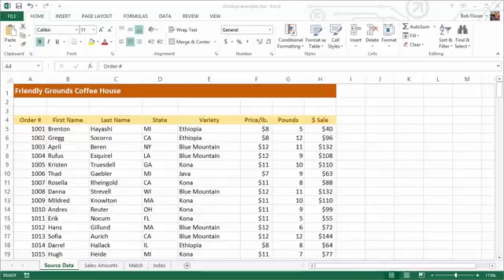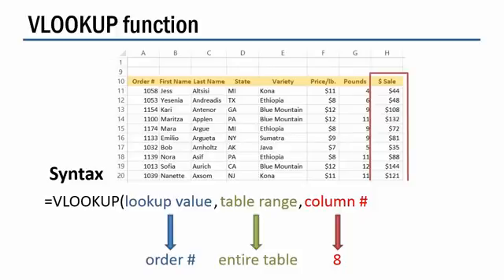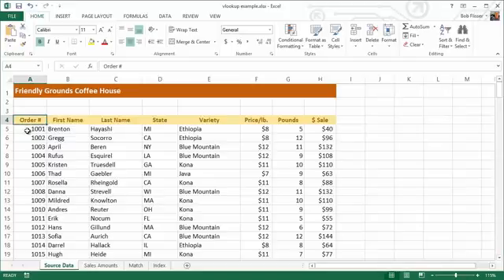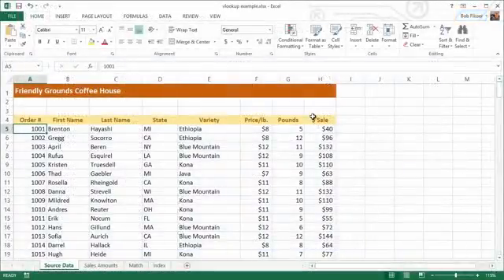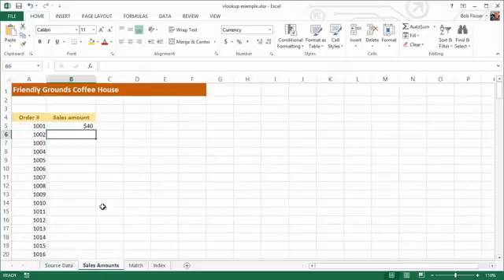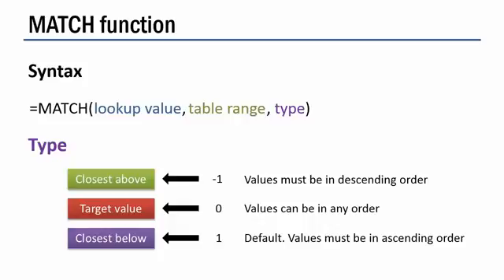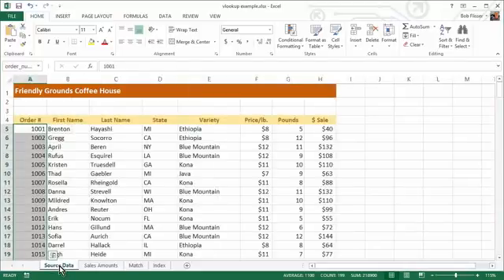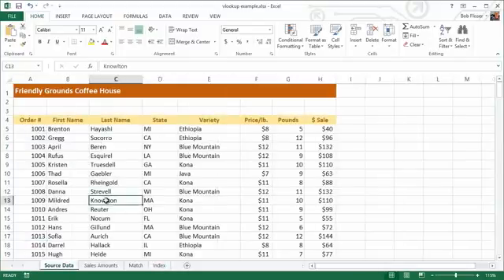How to Extract Data from a Spreadsheet using VLOOKUP, MATCH and INDEX